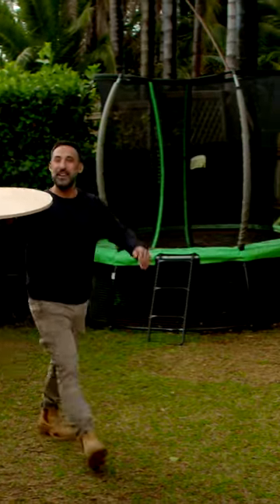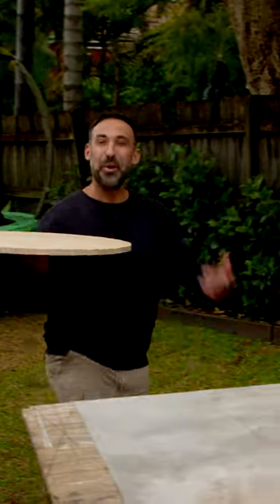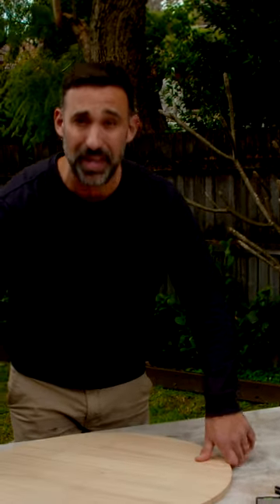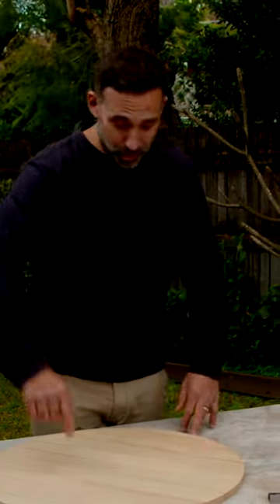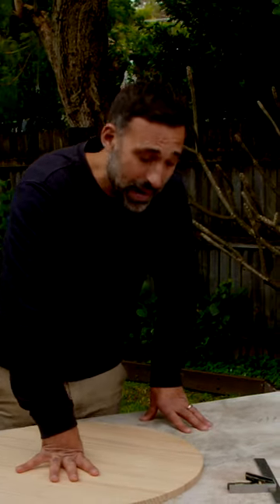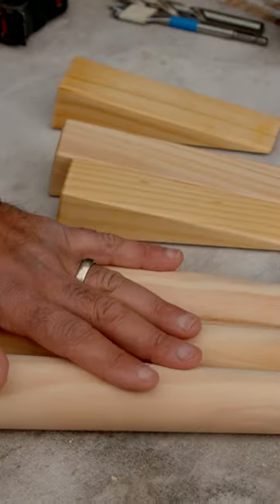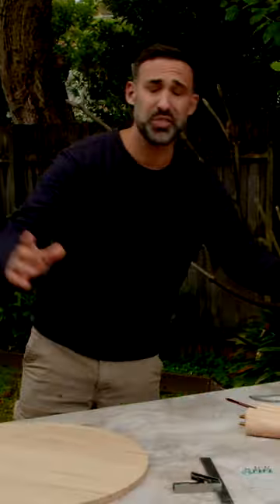How to make a Quick and Easy Coffee Table | Great Home Ideas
Adam shows you how to make a quick and easy coffee table.